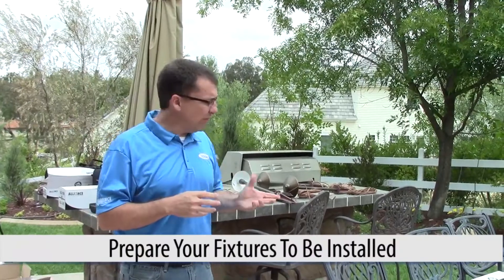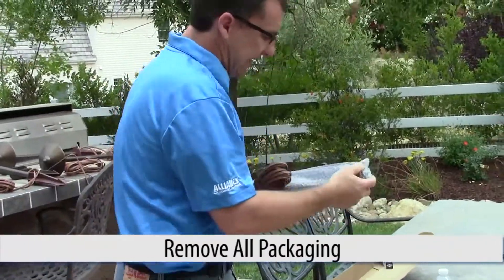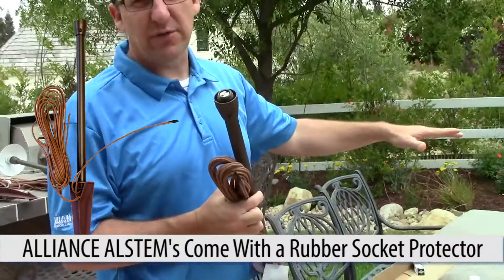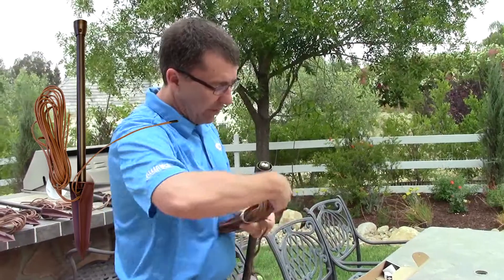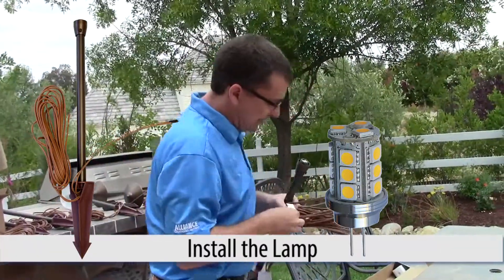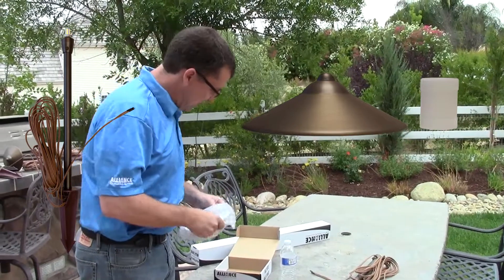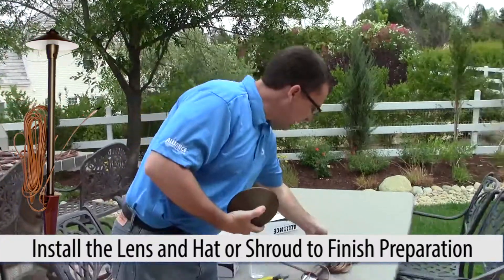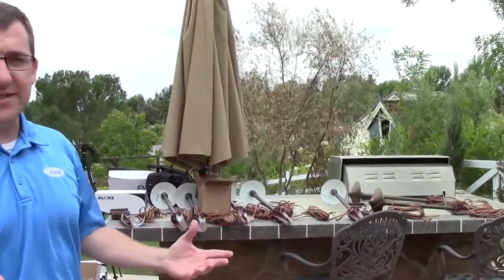Prepping the Fixtures